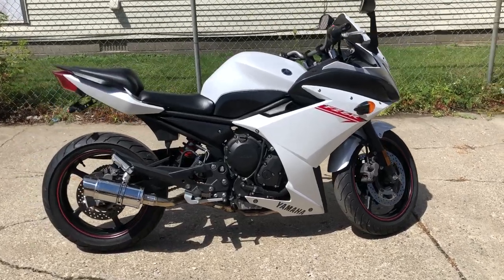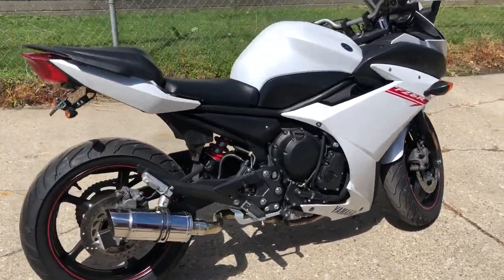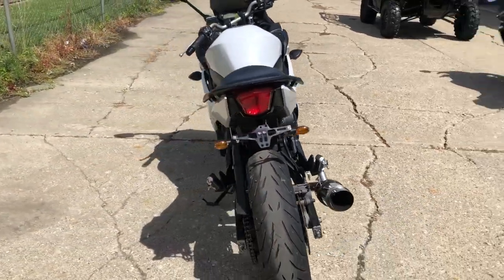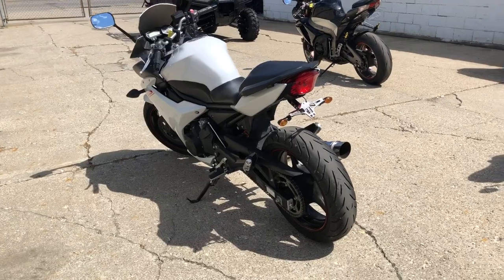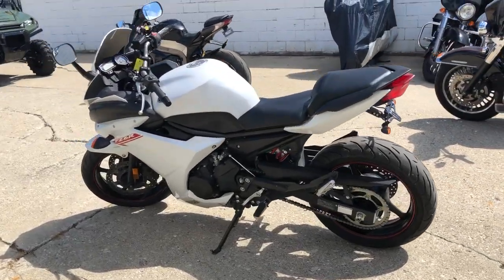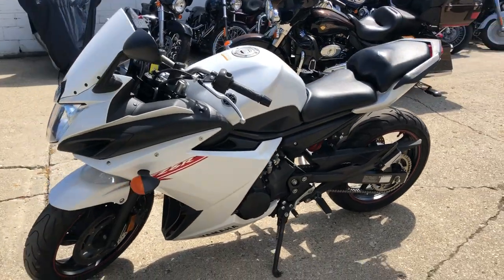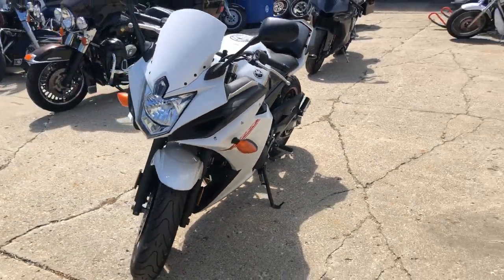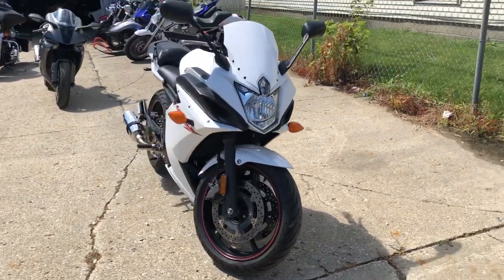2012 YAMAHA FZ6RBWC FOR SALE IN MI U6417